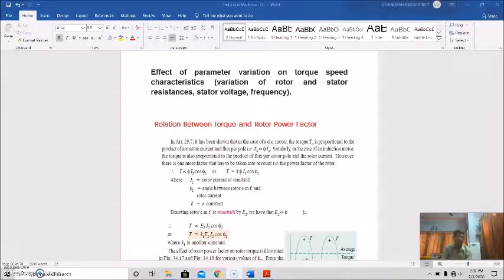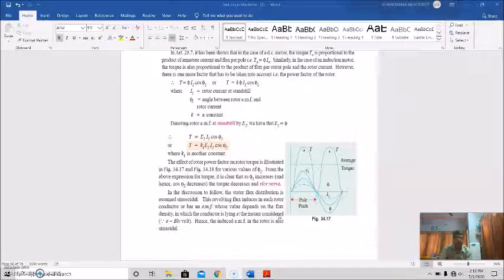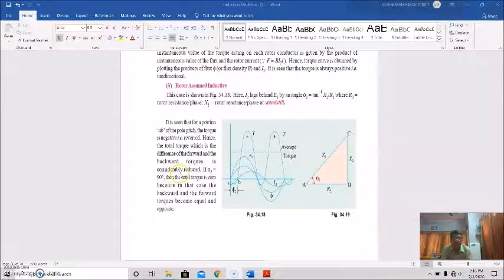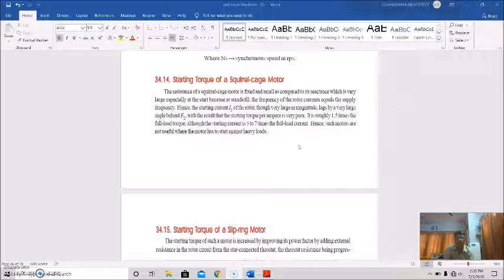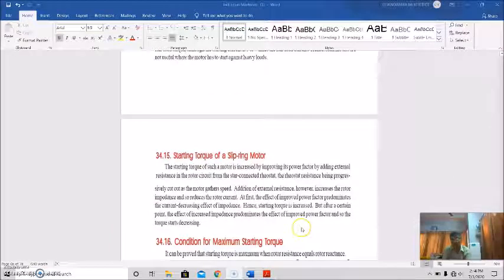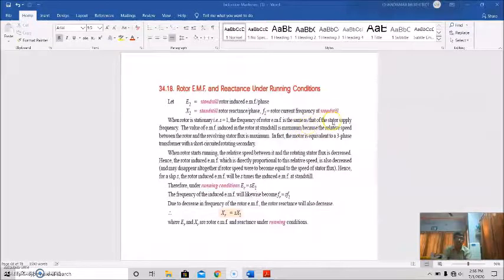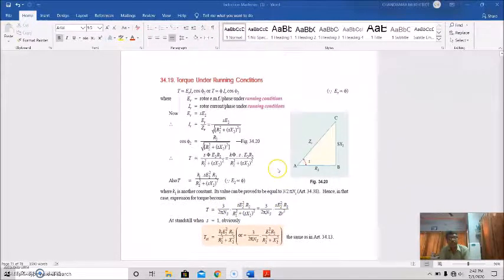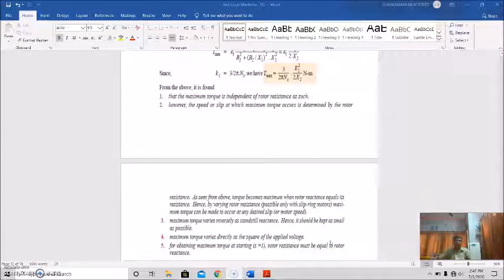Electric Machine II Lecture - 11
Effect of parameter variation on torque speed characteristics Part I